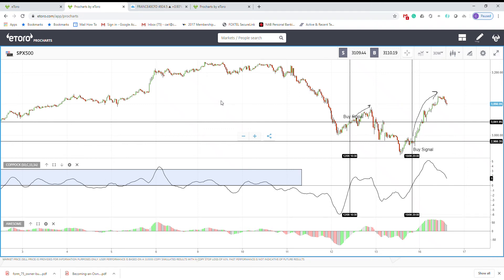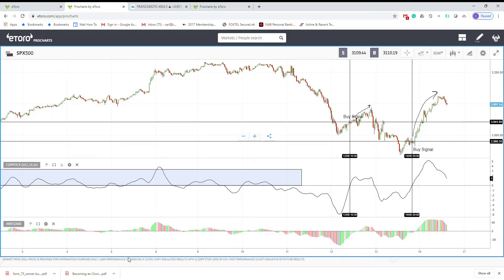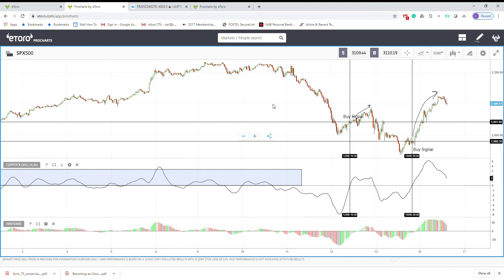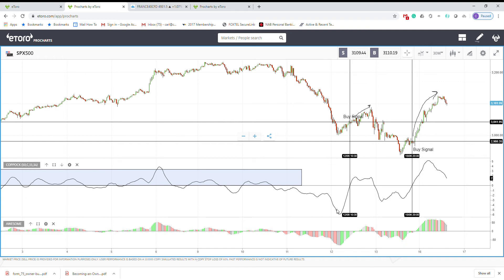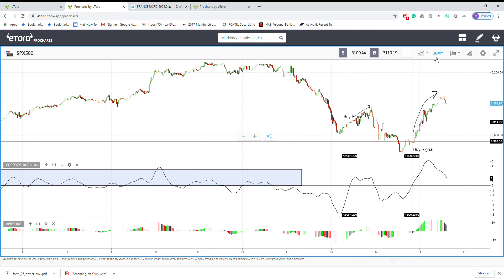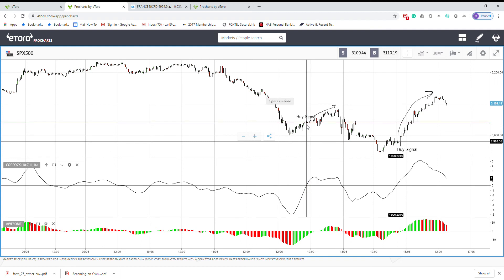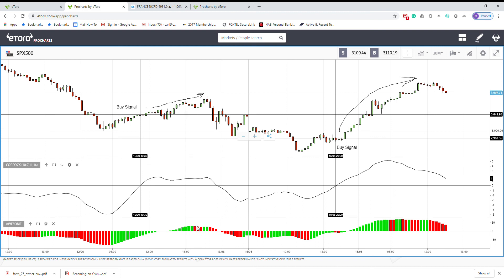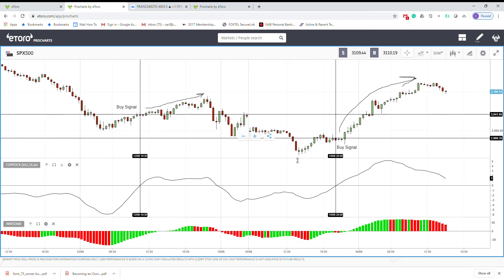Coppock Curve Indicator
The Coppock Curve is a momentum oscillator indicator.
Trend recognition:
In an uptrend, the indicator stays above the zero line most of the time.
In a downtrend you will see the Coppock curve spends more time below the zero line.

Trading Signal:
I prefer to use only buy signals on stocks and indices but you may consider adopting its sell signals especially if you are trading Forex.
Buy signal: When the indicator crosses above the zero line.
Sell Signal: When the indicator crosses below the zero line from the above.
Happy trading!